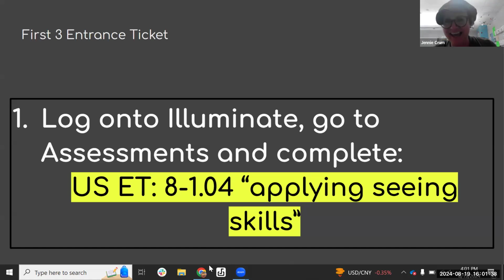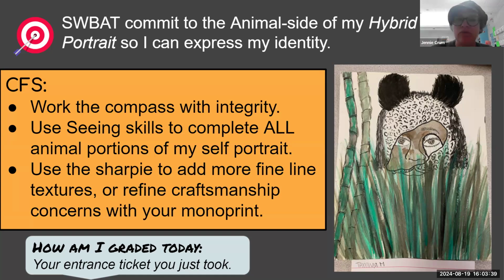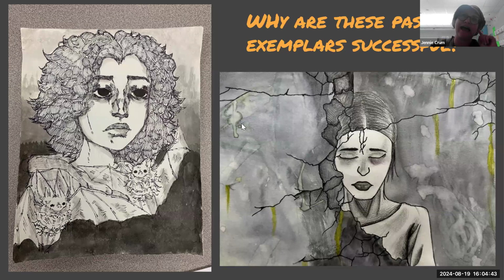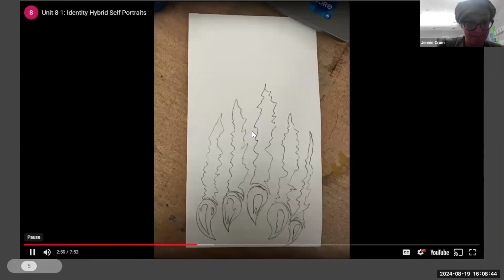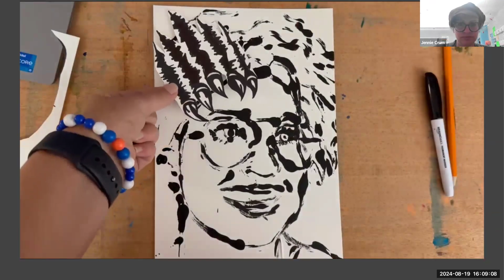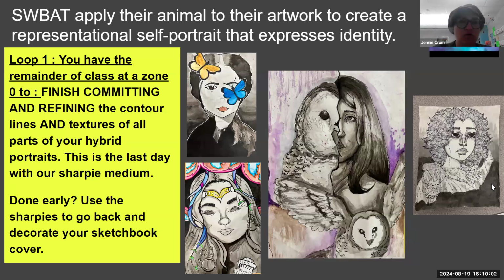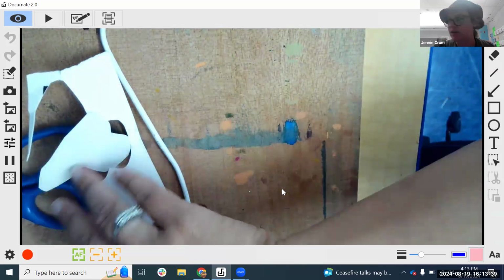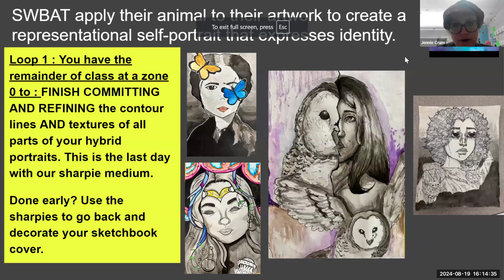Friday 8-23-24 Async Lesson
Finish all of your sharpie work.